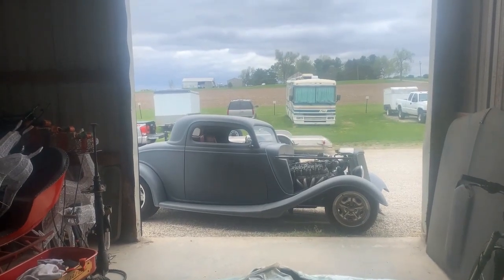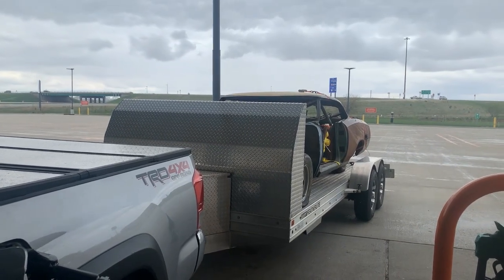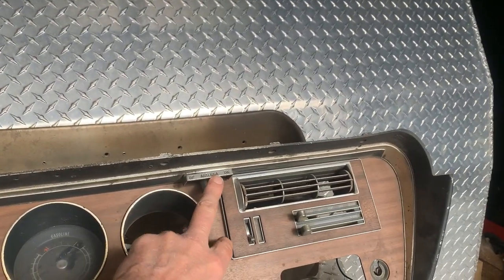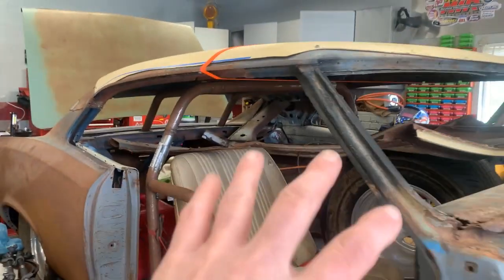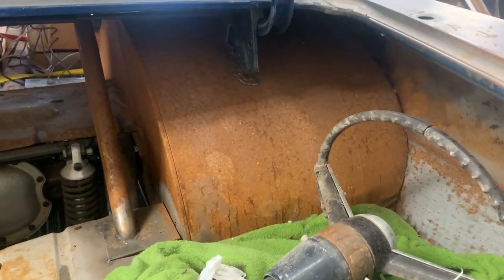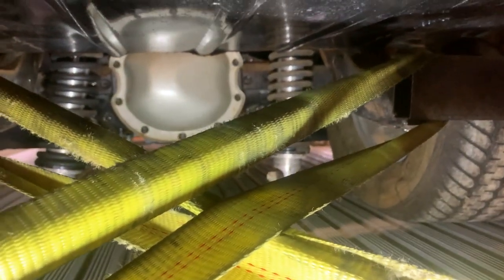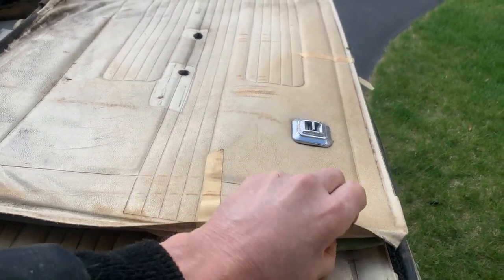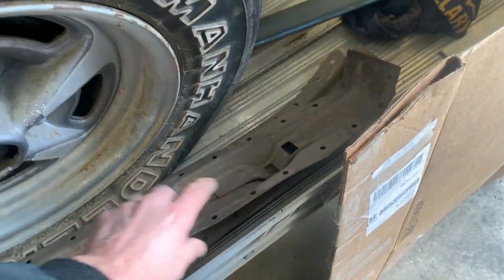Episode #9 Bring home project jigsaw my 1967 Pontiac Tempest GTO or Lemans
It's finally time to bring home project jigsaw, the previous owner let me keep it in his storage place for about 9 months, finally I had to go get it. See the journey and what I bought. Follow along for what I do with it.

Warning

The information on this YouTube Channel is not intended or implied to be a substitute for Professional advice. All content including text, graphics, images, and information contained on or available through this channel is for general information purposes only.
This channel makes no representation and assumes no liability for the accuracy of information on or available through this channel, and such information is subject to change without notice.
You are encouraged to confirm any information obtained from or through this channel with other sources and review all information regarding anything shared in the videos